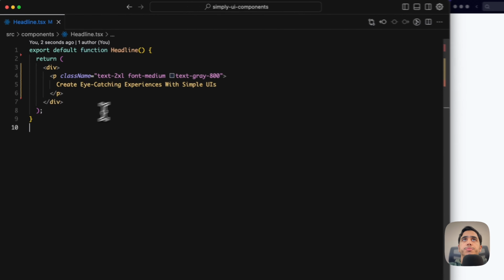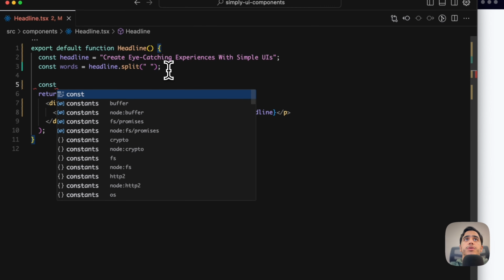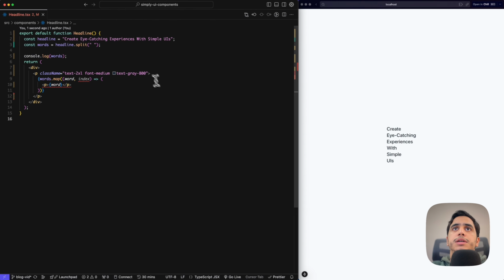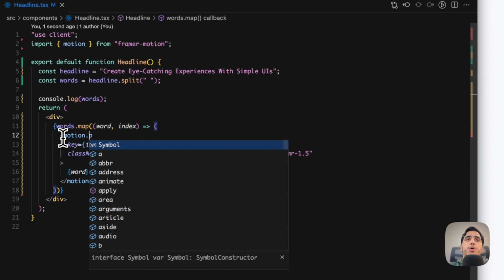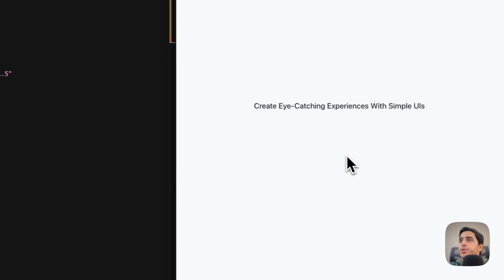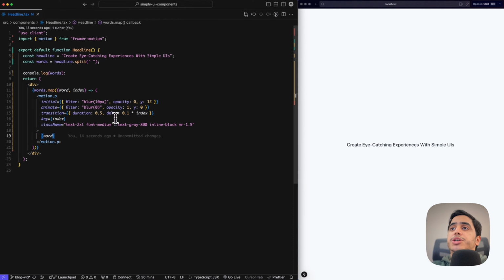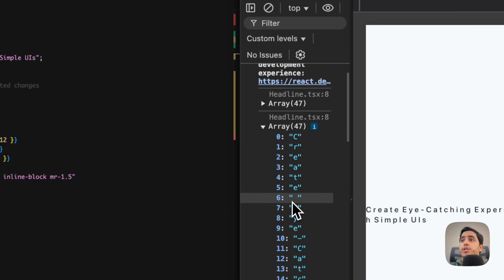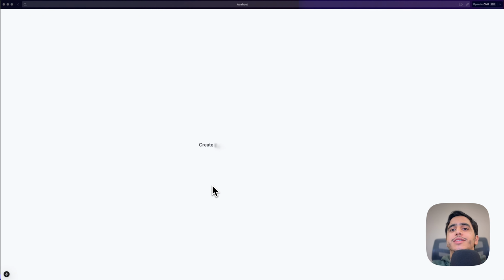Text Animation with Framer Motion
Simple Text Blur animation using Framer motion!

⌚ Timestamps
00:00 - Introduction
00:17 - Heading component
00:40 - Words animation
04:40 - Letters animation
06:05 - Outro

Happy Coding 😊